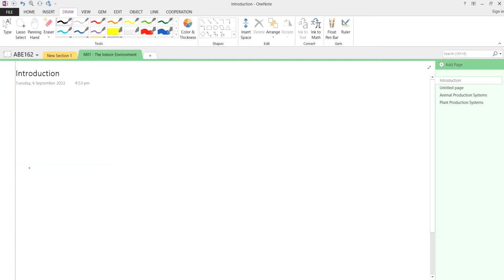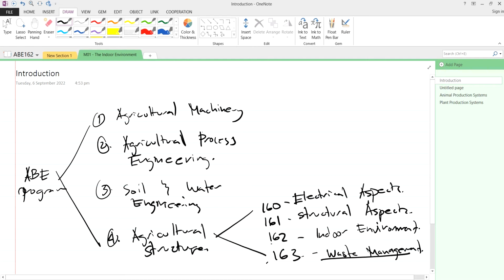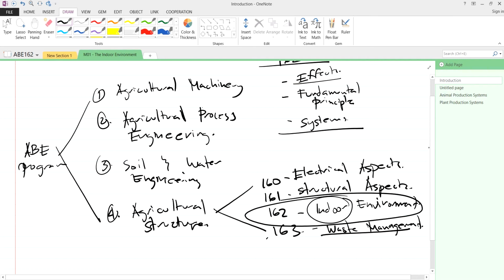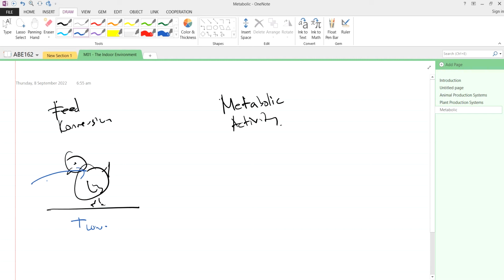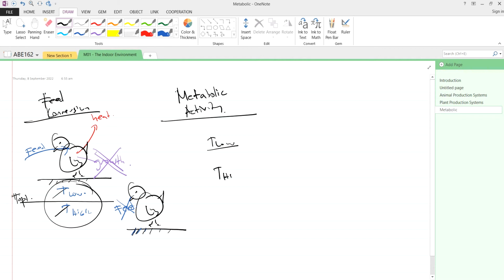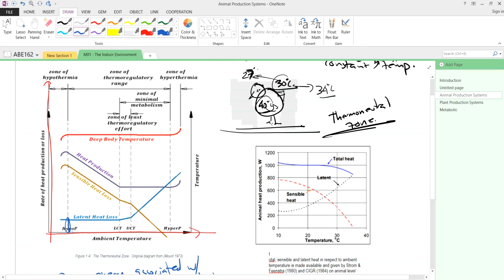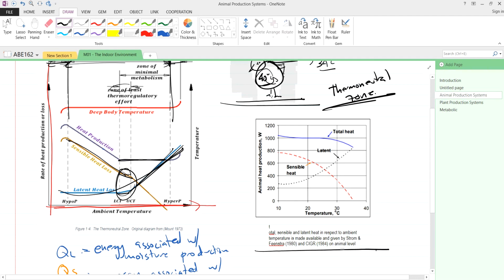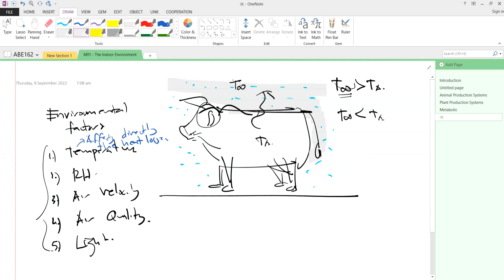The Indoor Environment: Animal Production Systems (ABE162-01.01)